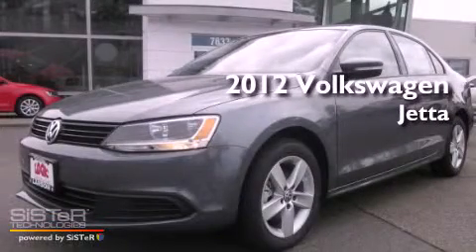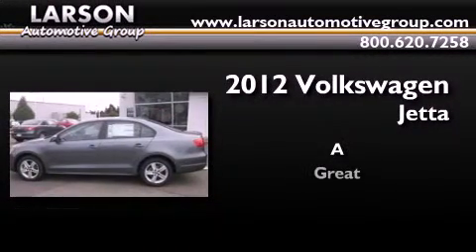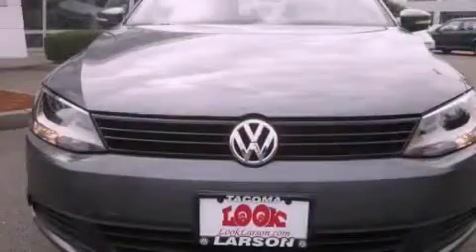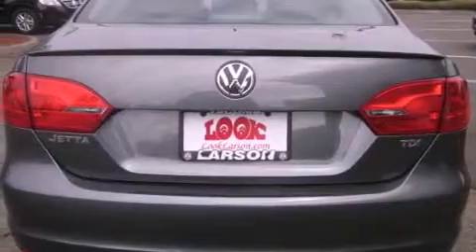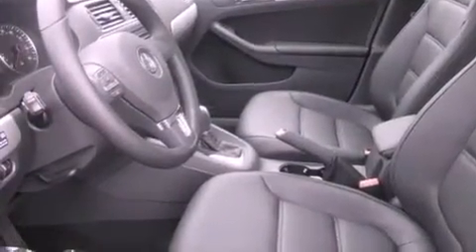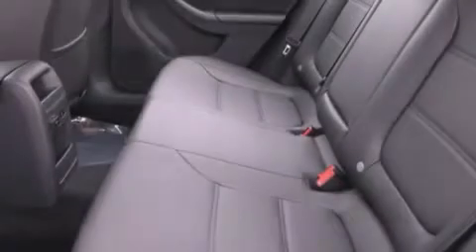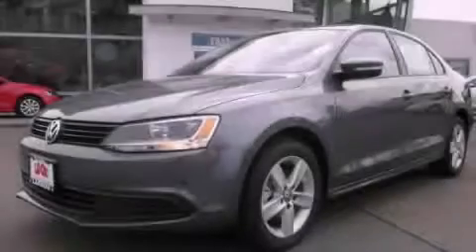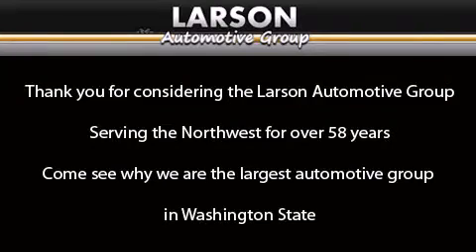2012 Volkswagen Jetta Puyallup WA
Year : 2012

 Make : Volkswagen

 Model : Jetta

 Engine : 2.0L

 Trans . : Automatic

 Exterior : Platinum

 Miles : 50

 Interior : Black

 Stock : J16641

 2001 N Meridian

 2012 Volkswagen Jetta Puyallup WA